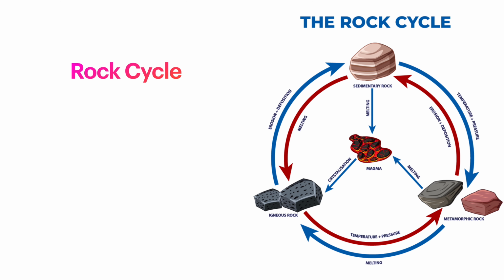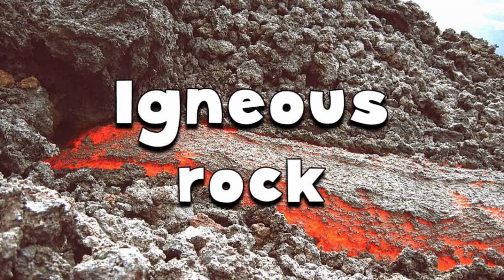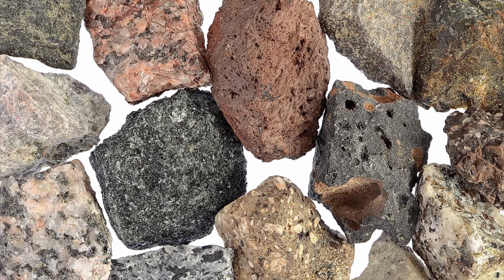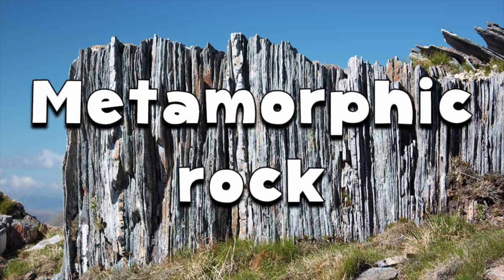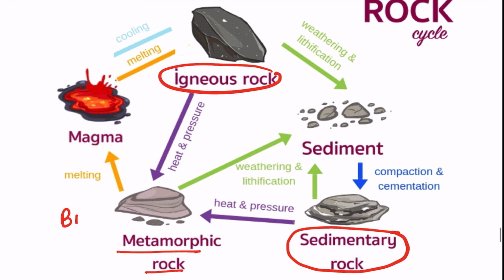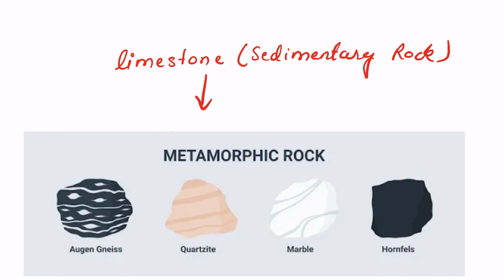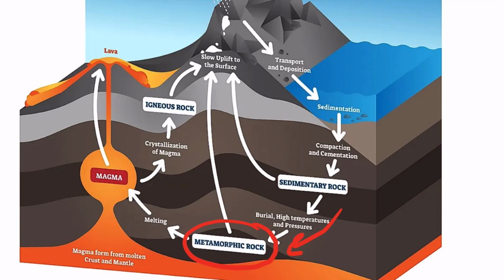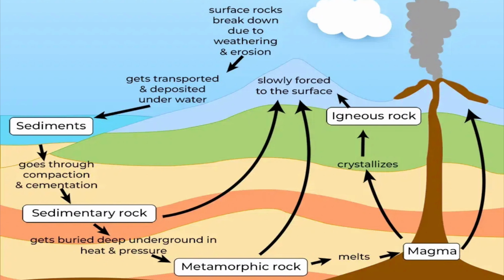What is the rock cycle?The Rock Cycle Explained: Journey of Rocks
Join us on an exciting journey through the rock cycle! In this video, we'll explore how igneous, sedimentary, and metamorphic rocks transform over time through natural processes like weathering, erosion, compaction, and melting. Perfect for anyone curious about geology, this educational video breaks down complex concepts into easy-to-understand segments with engaging visuals and fun facts.